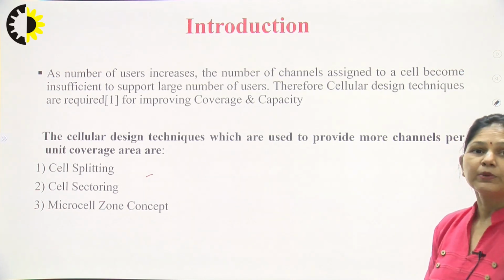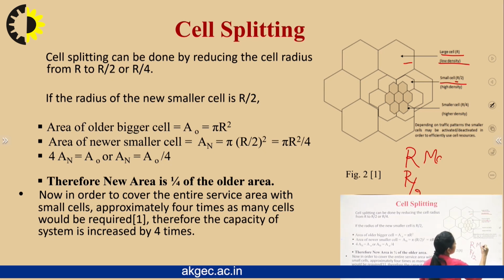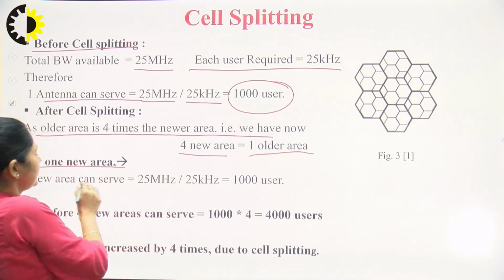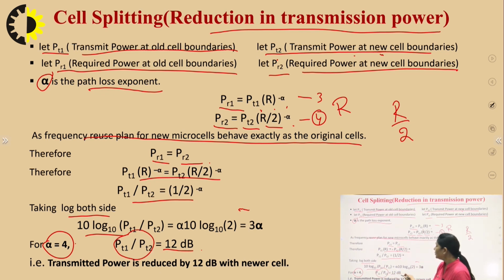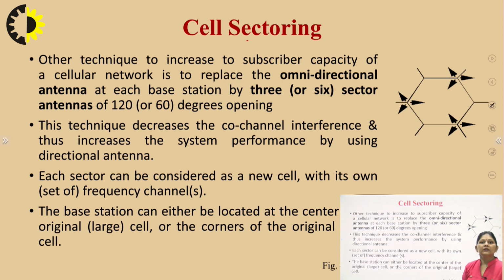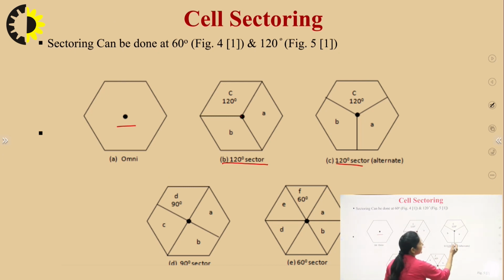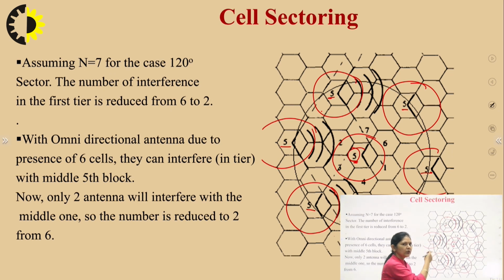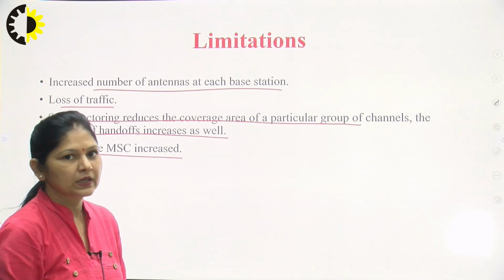''Improving Coverage & Capacity in Cellular System'' Wireless and Mobile Communication Lecture 01 By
As the number of user increase the number of channels assigned to a cell become insufficient to support large number of users.